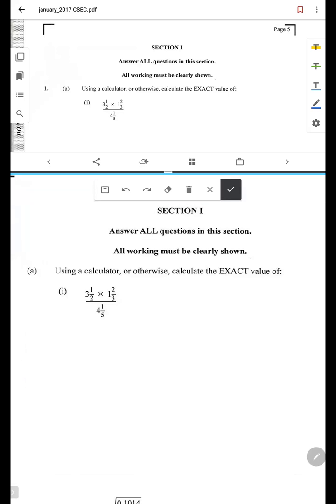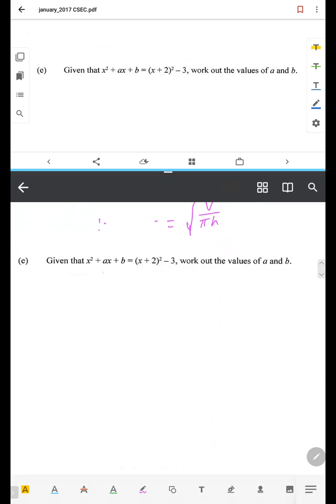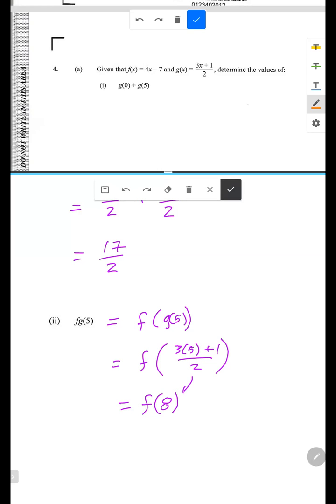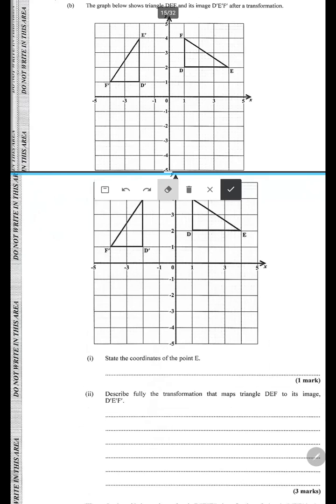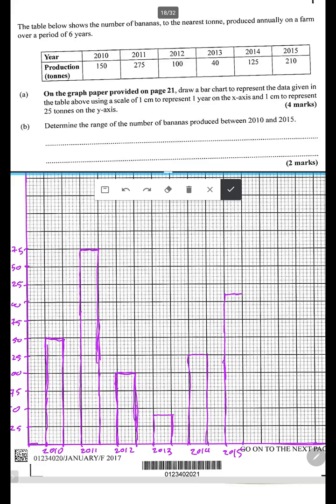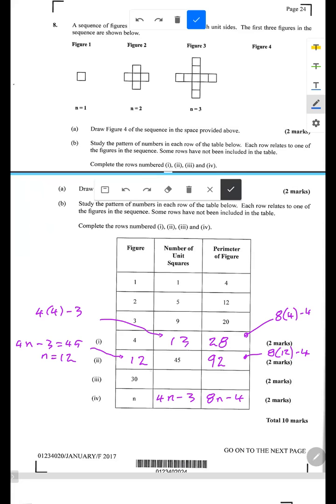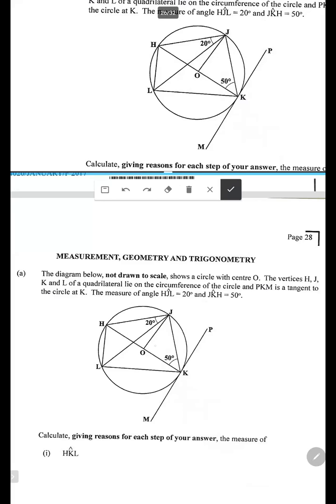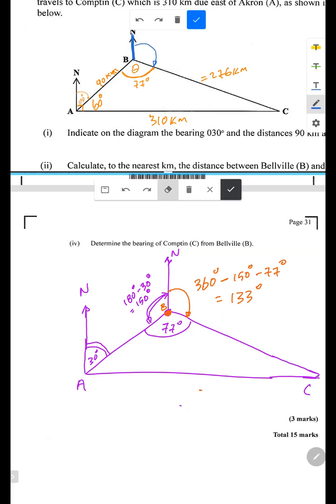Raffic Shaw's Zoom Class CXC CSEC Mathematics January 2017 Paper 2 Solutions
Raffic Shaw's Zoom Class for the CXC CSEC Mathematics January 2017 Paper 2 solutions.  Class held online on March 29, 2020.